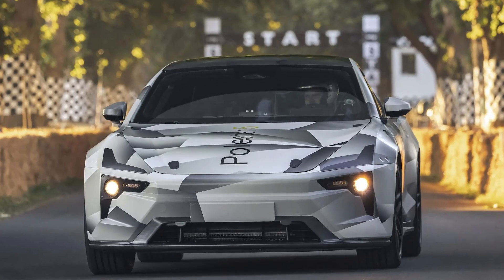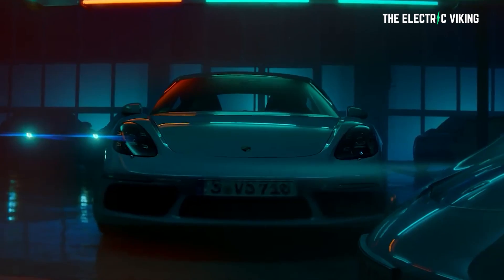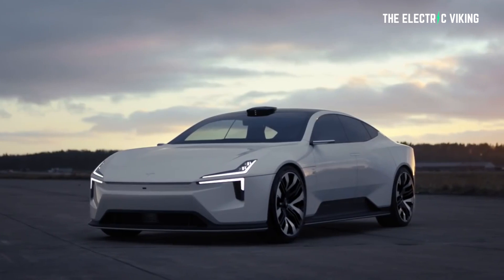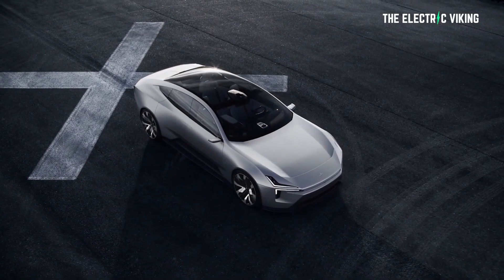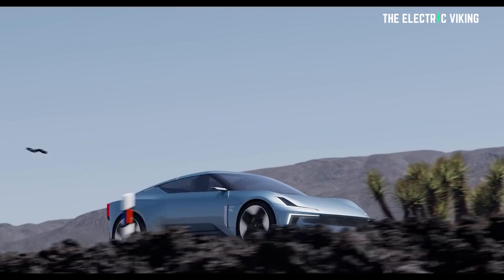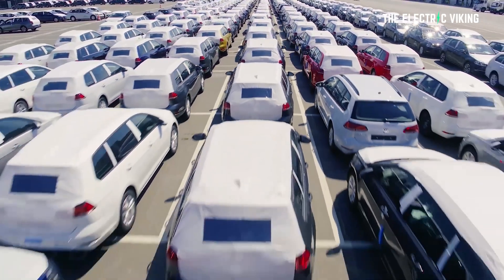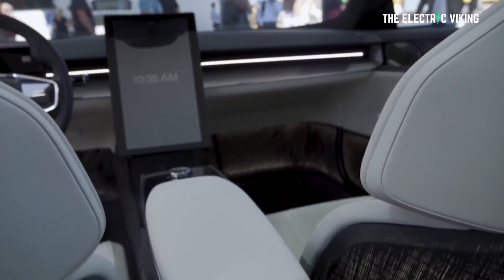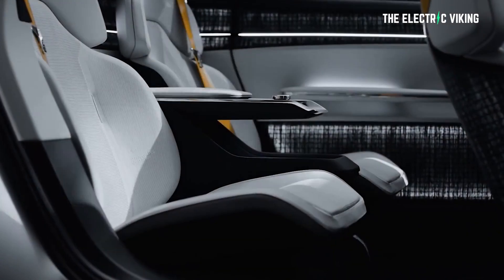Epic NEW Polestar 5 EV more powerful than most supercars